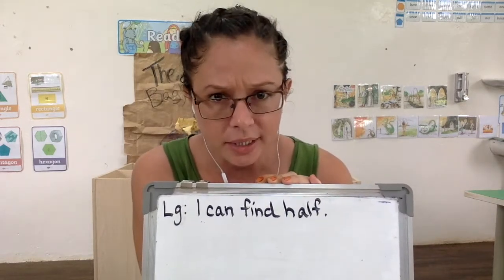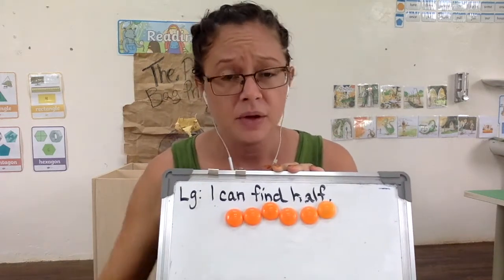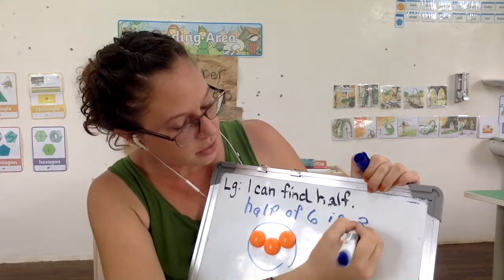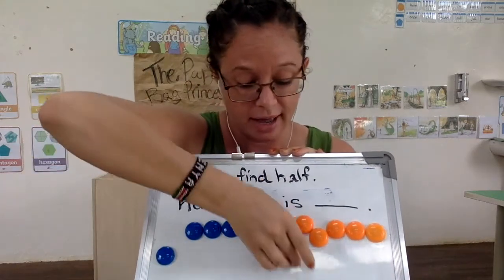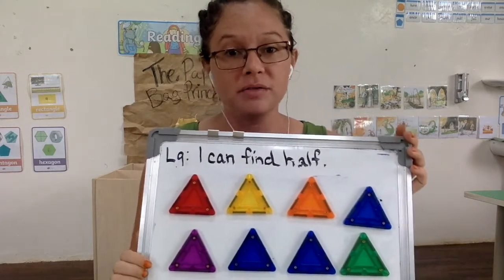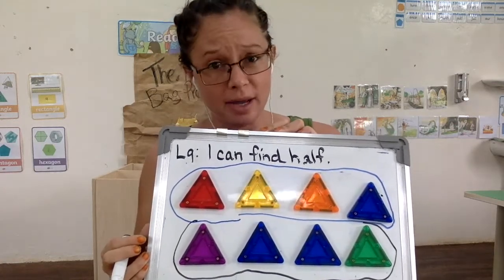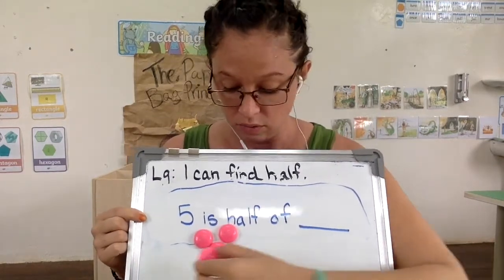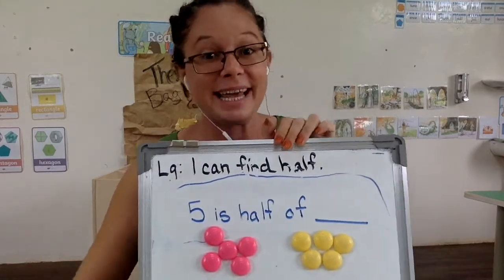Year 1 Math Finding Half of an amount